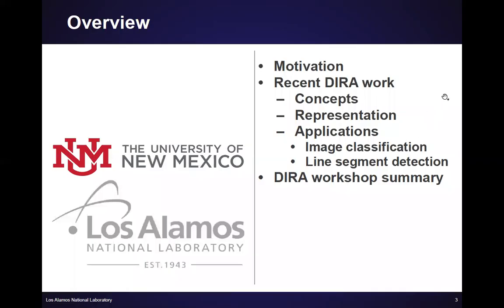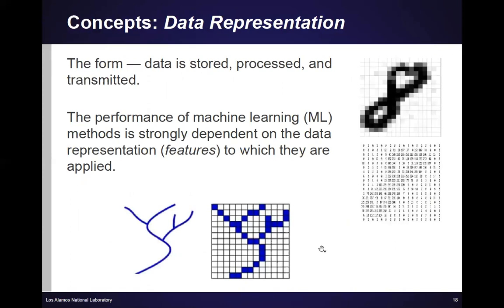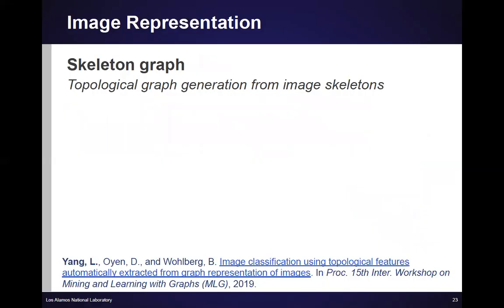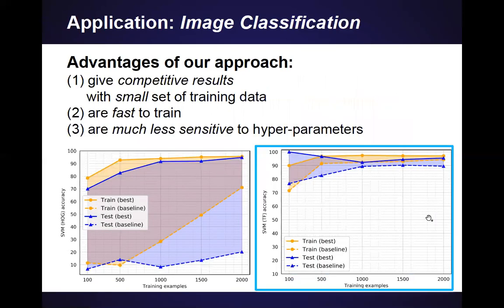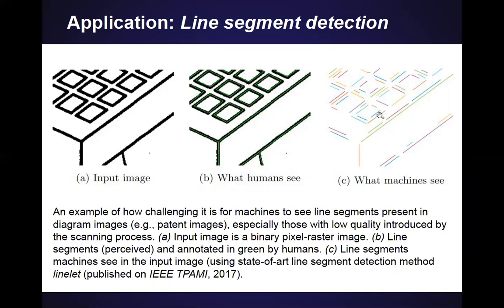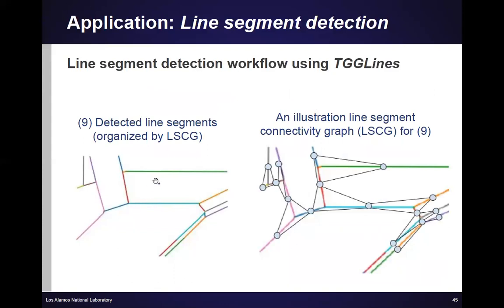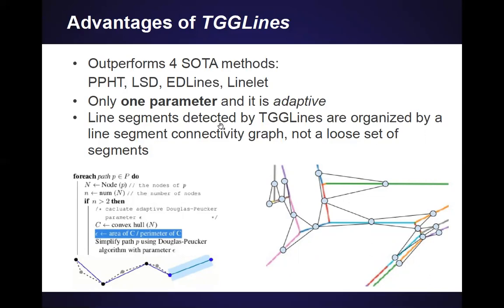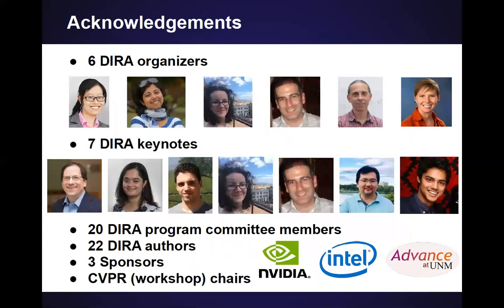Why DIRA (Diagram Image Retrieval and Analysis)?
This is the opening remarks talk by Dr. Liping Yang for the DIRA workshop at CVPR2020. More details about the workshop can be found